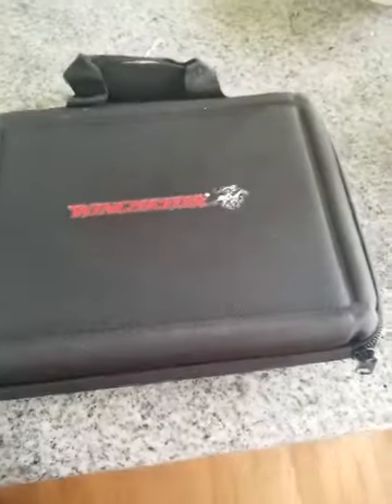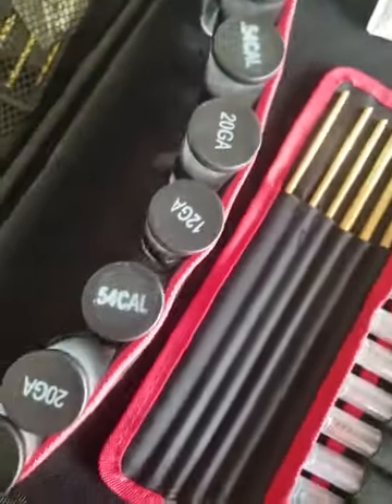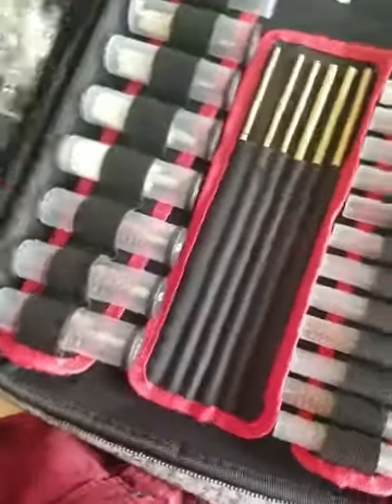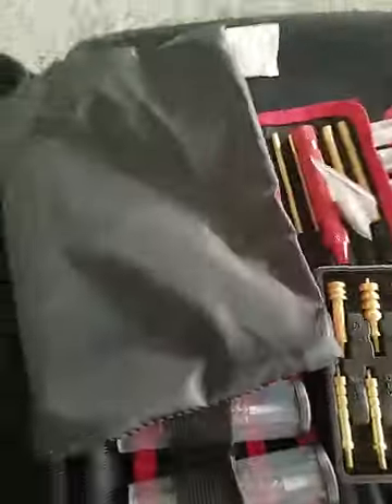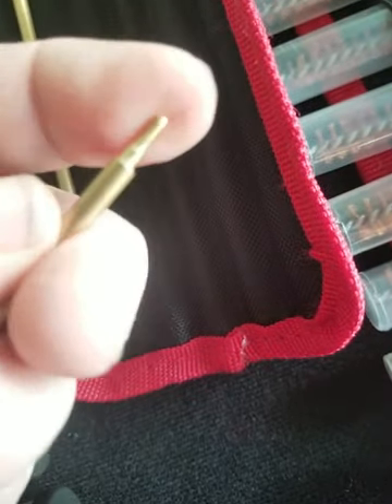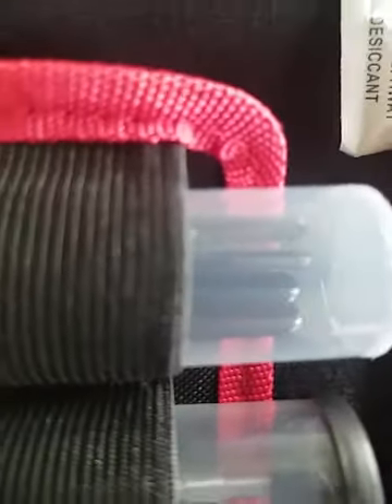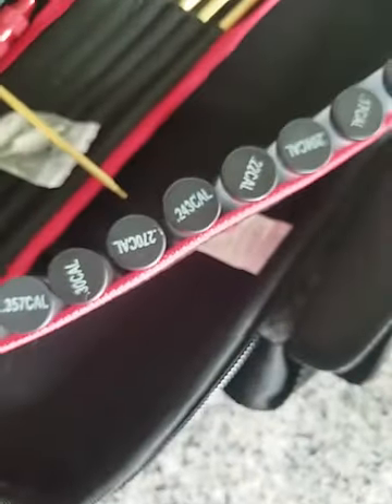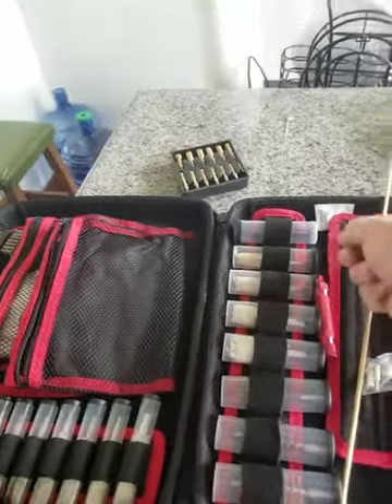Winchester 68pcs universal gun cleaning kit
My unboxing of the 68pcs cas